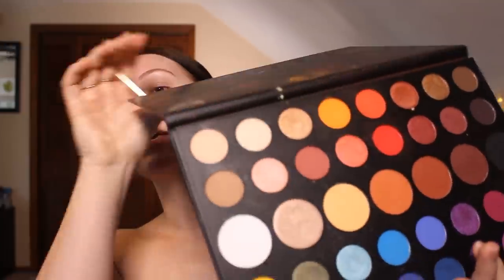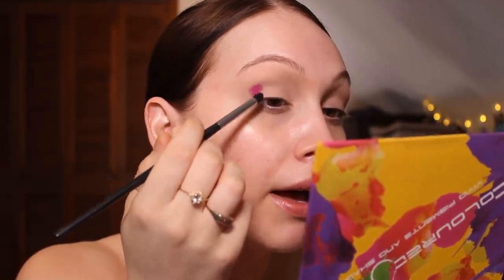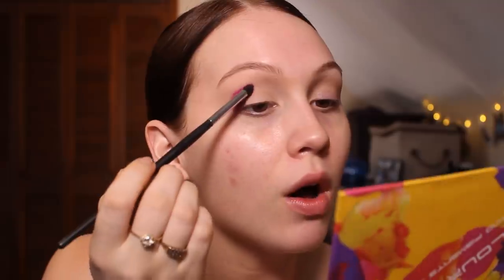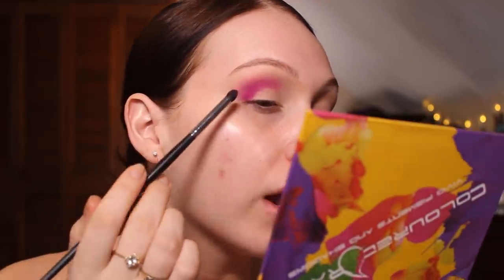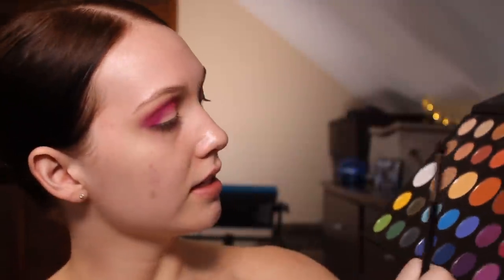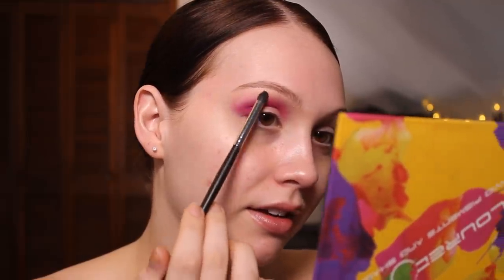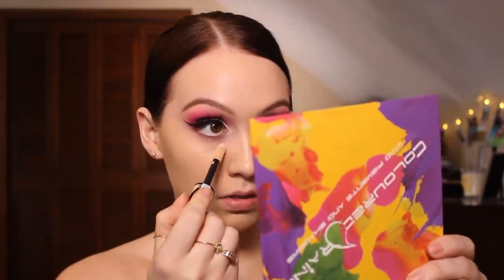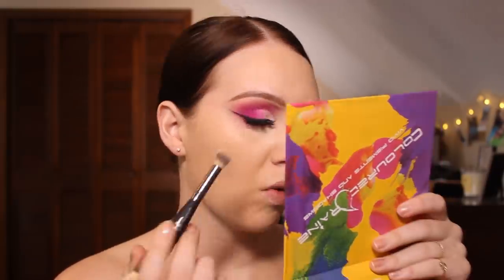Palace Chase bad news, endometriosis surgery + struggles: GRWM | Elora Jean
Despite the negative title, I'm still optimistic about the "what's next?" in my life. Thanks for listening and watching :)

MAKEUP DETAILS

FACE
L'Oreal Infallible Freshwear foundation // Ivory Buff
L'Oreal Infallible Freshwear concealer // Oatmeal
Fenty Beauty Matchstix // Mocha

EYES
MAC Paint Pot // Painterly
Coloured Raine eye shadows // Vivid Pigments Palette
Morphe x James Charles eye shadow palette
*I found the name of the mystery MAC pigment* // Kitschmas
Pretty Vulgar 'The Ink' gel liner // Black List
L'Oreal Lash Paradise mascara // Blackest Black

BROWS
Joah Beauty Precision Brow Pencil // Brunette
NYX Control Freak brow gel // Clear

LIPS
Pat McGrath lip liner // Done Undone
Wet n' Wild lip gloss // Pisces